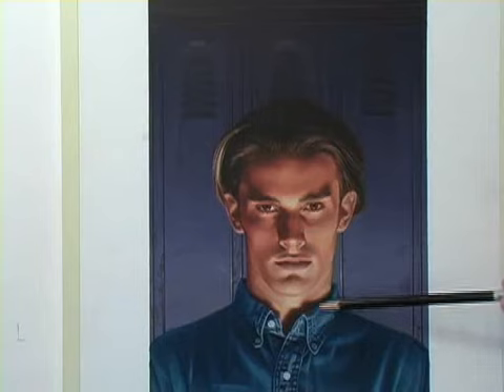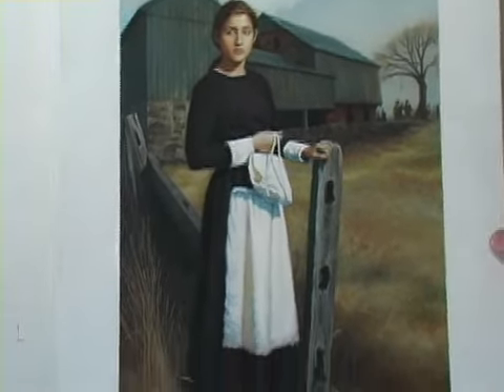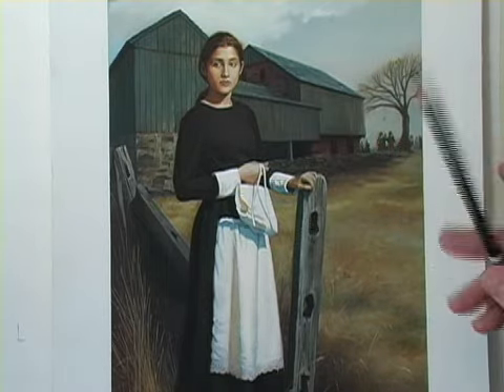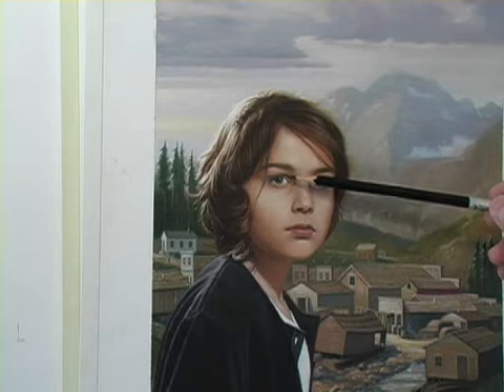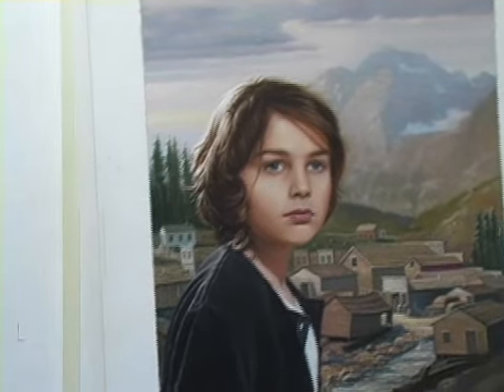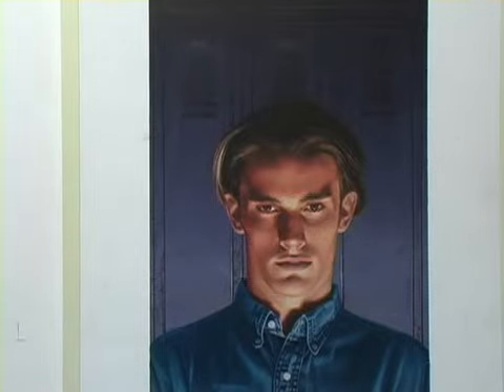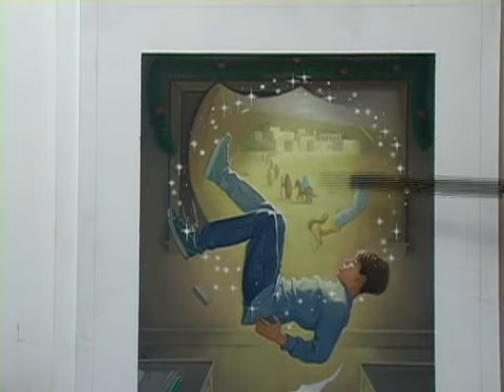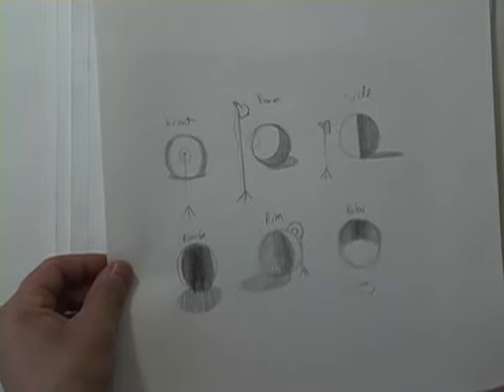DrawingTutorialsOnline.com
is Matt's new website. This is an example video from the "Beginners Basic's" department. In this tutorial Matt shows how he painted light and shade. All of the images in this video are past paintings Matt completed for publishing companies.